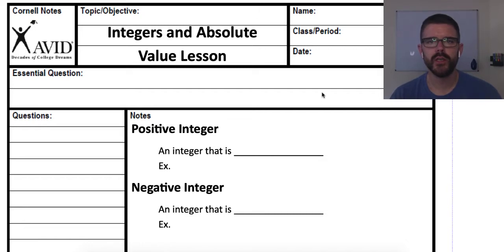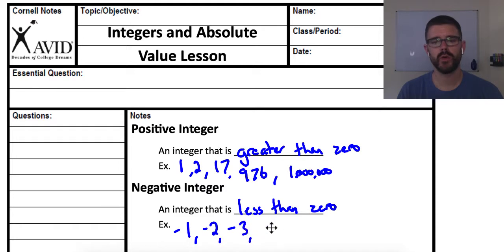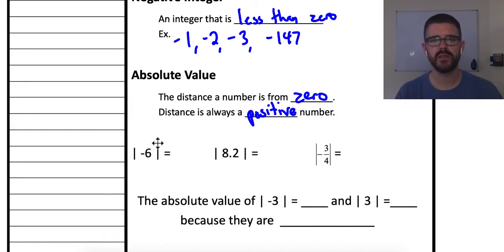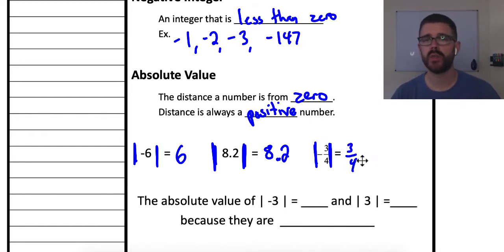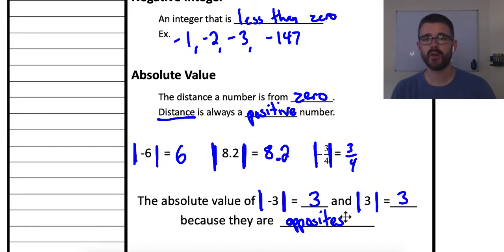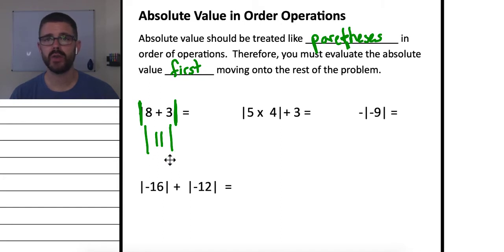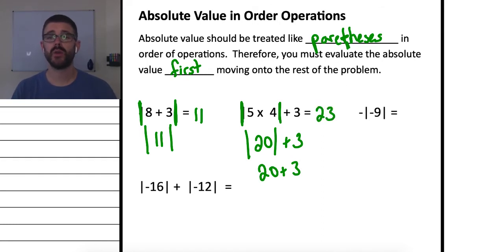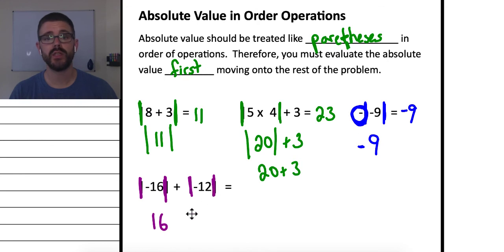Integers and Absolute Value Lesson